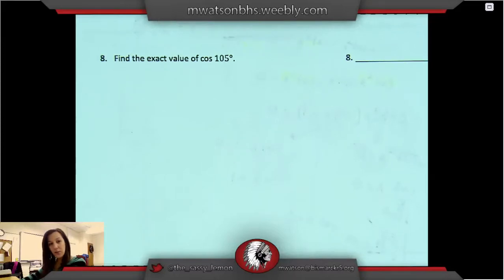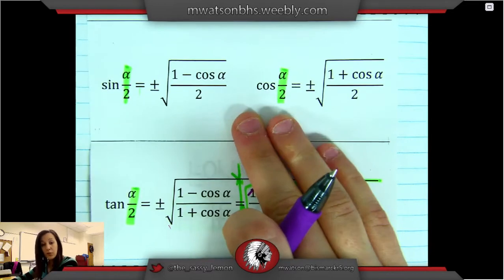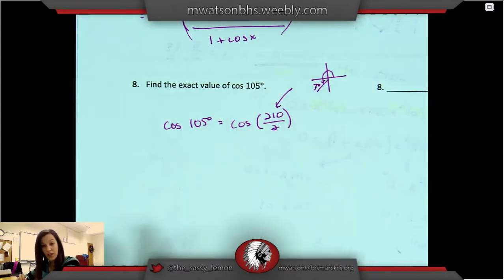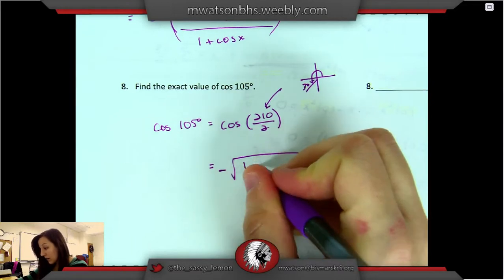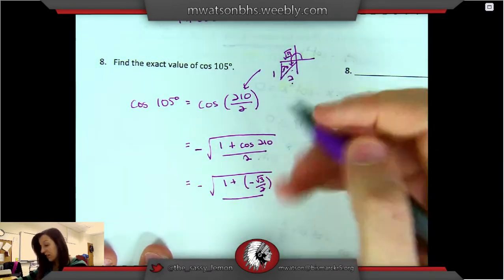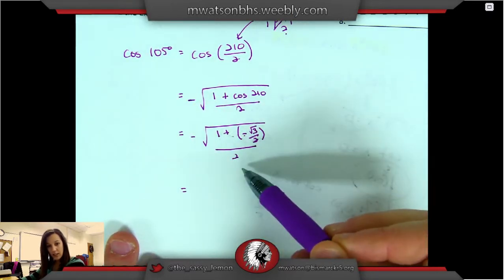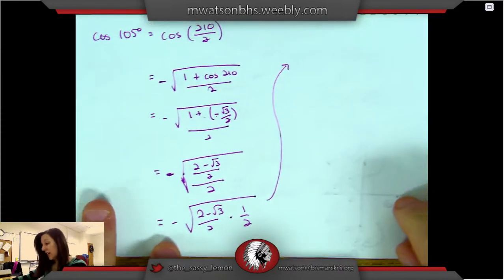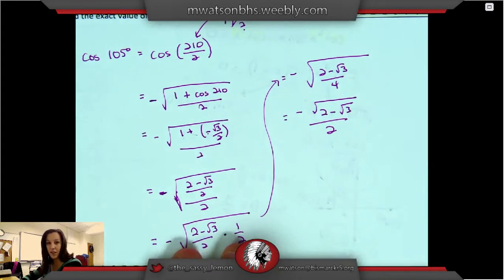Review 7 8